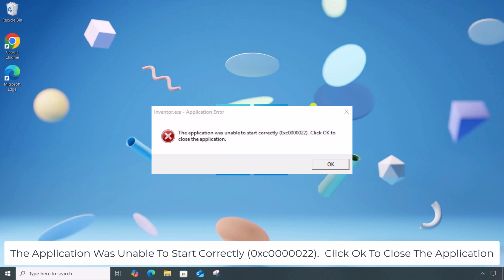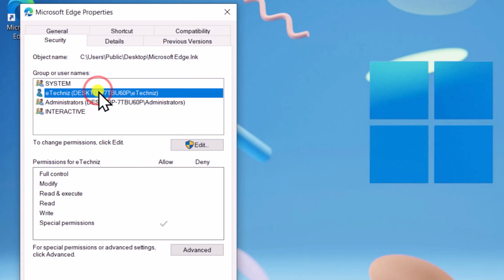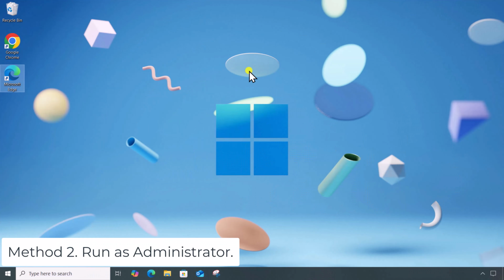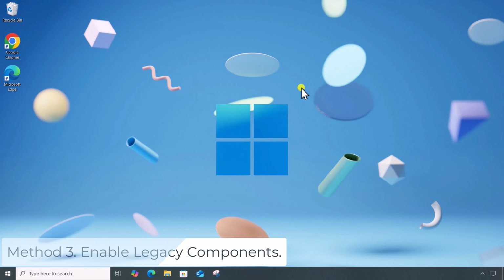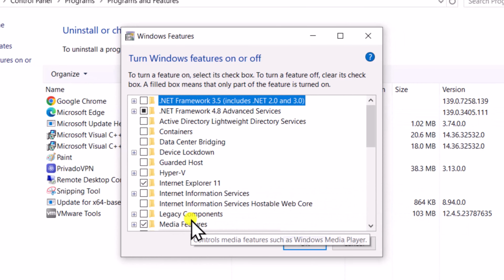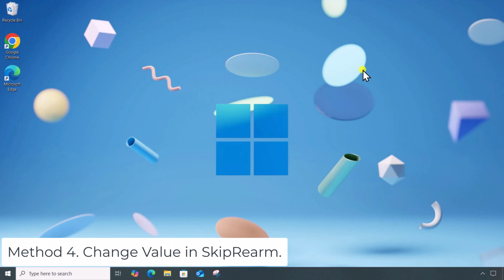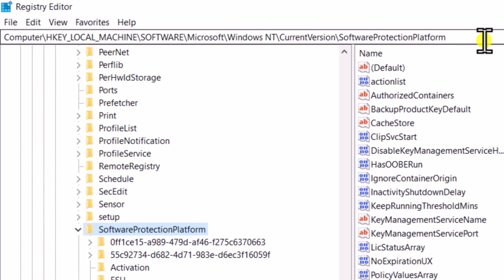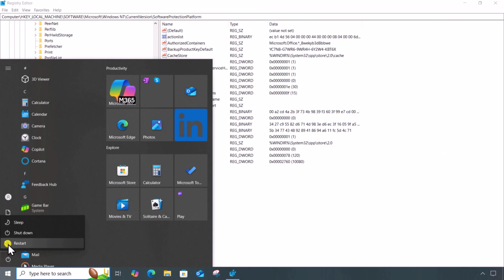Fix : The Application Was Unable To Start Correctly (0xc0000022). Click Ok To Close The Application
We dicussed fix the application was unable to start correctly (0xc0000022). click ok to close the application on your PC. Don’t worry, in this video we explain how to fix the error 0xc0000022 on windows 10 with simple steps.

Computer\HKEY_LOCAL_MACHINE\SOFTWARE\Microsoft\Windows NT\CurrentVersion\SoftwareProtectionPlatform

This common Windows error usually appears when permissions or system files are corrupted, leading to the application was unable to start correctly message. Follow the complete guide to fix it and get your apps running smoothly again.